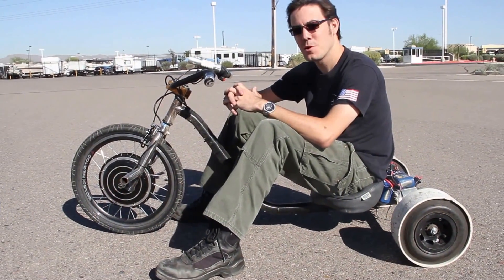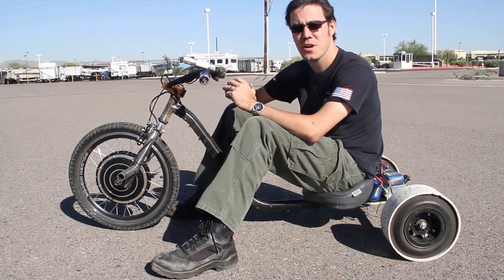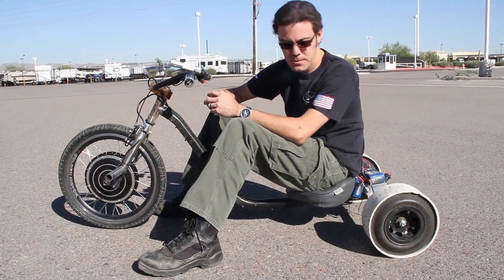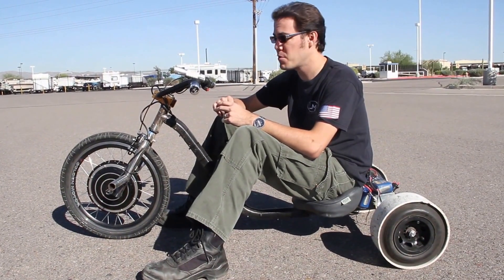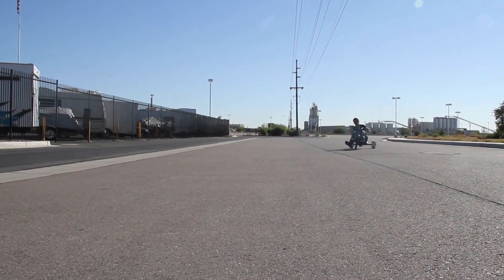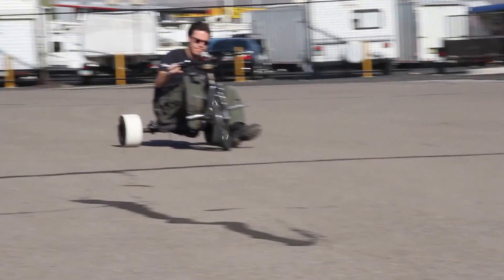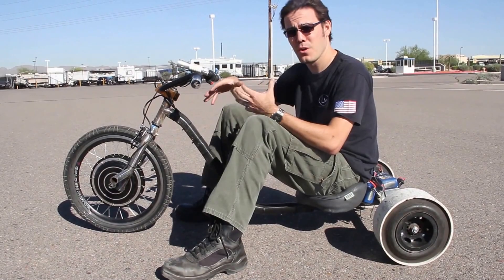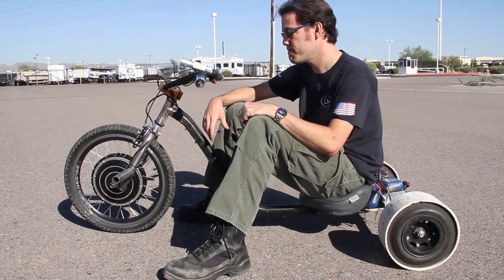Drift Trike Gets A New, More Powerful Battery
Matt Jackson shows off the upgraded battery pack that was added to the LM Drift Trike prototype.